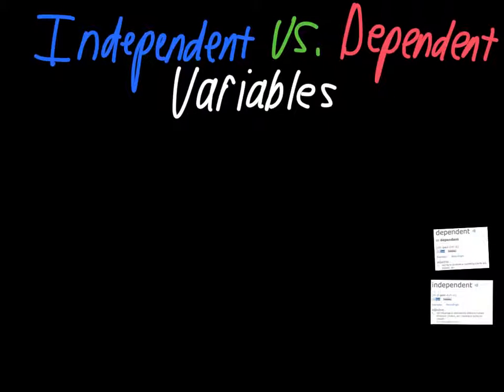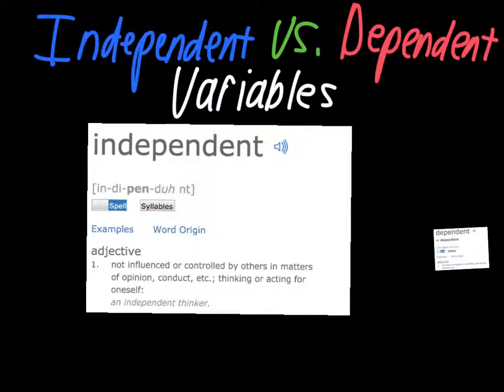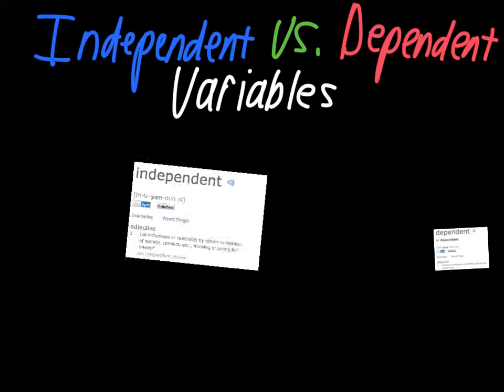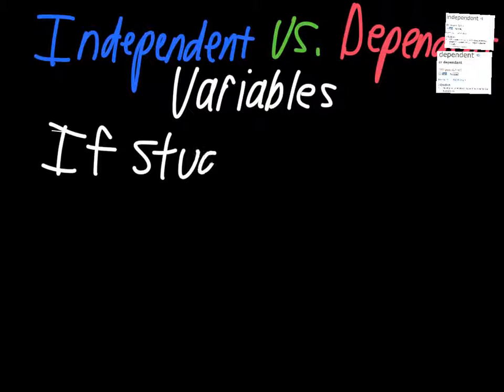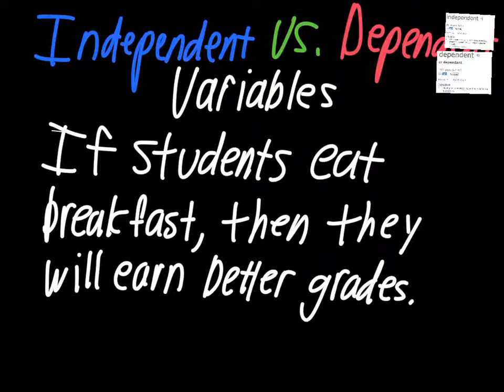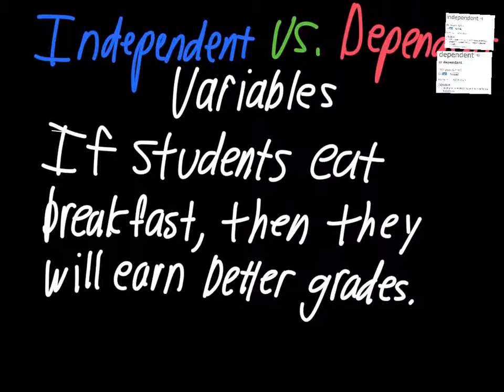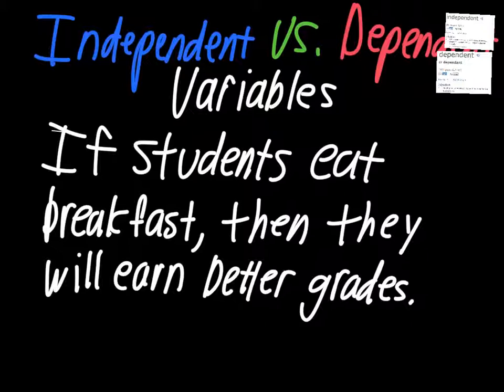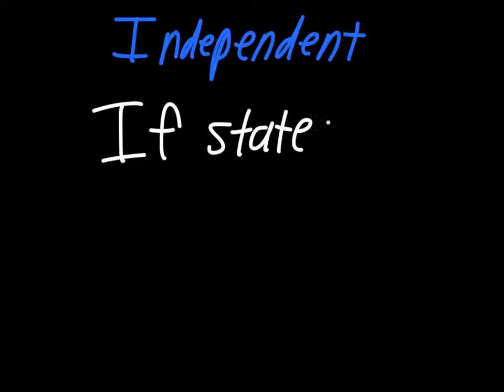Independent vs. Dependent Variables